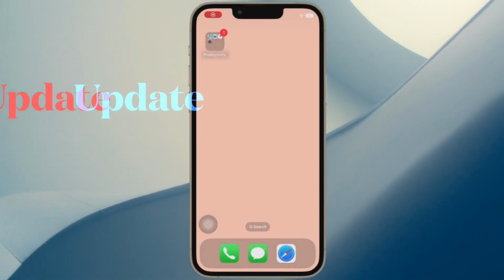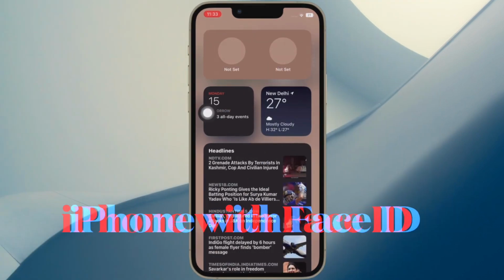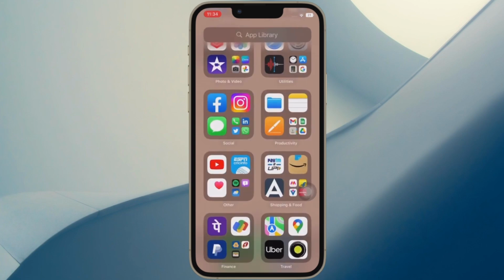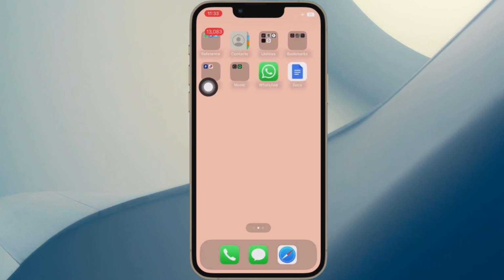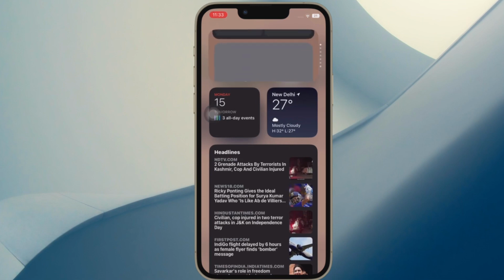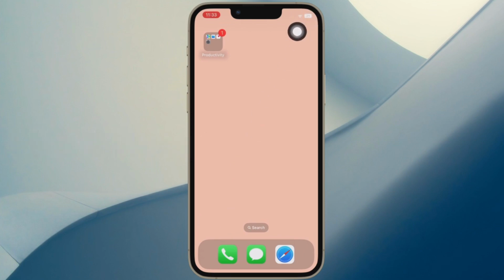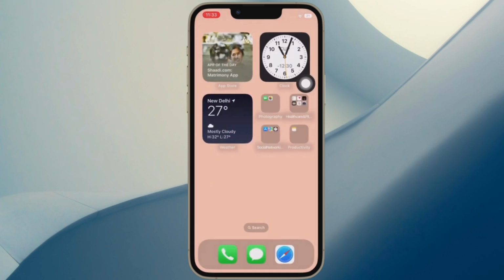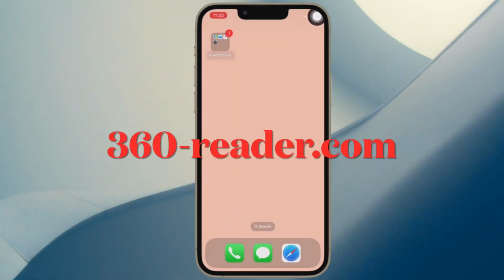iPhone Battery Percentage Not Showing in Status Bar in iOS 16? Fix It!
Here are the best tips and tricks to fix iPhone battery percentage not displaying in status bar in iOS 16 issue. Let’s solve the issue!